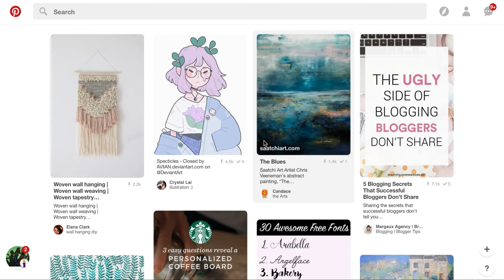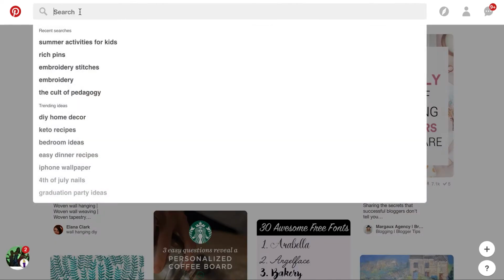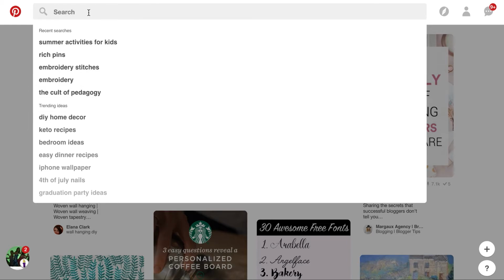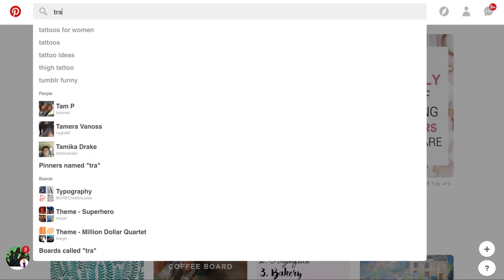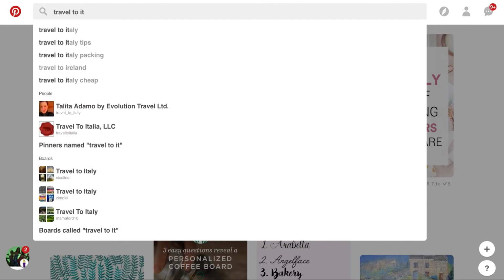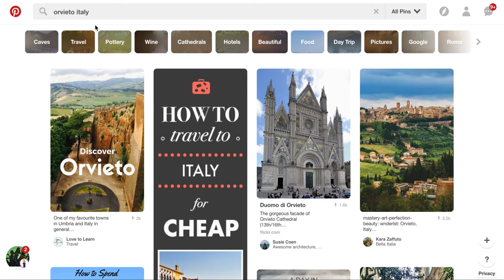Video Tutorial: Pinterest Keyword Search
In this video I go over what keywords are, and how to use the Pinterest search bar to find keywords within your niche. This search is also a great place to find popular content ideas in your niche that you can use on your blog posts. For more information on Pinterest and other marketing tips for your creative business, visit the